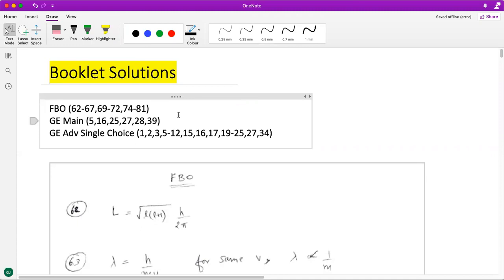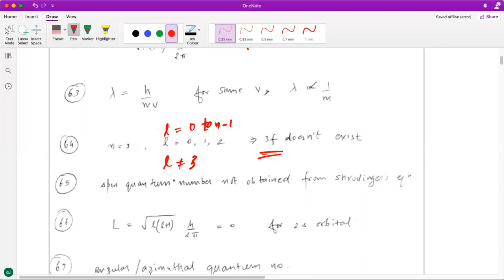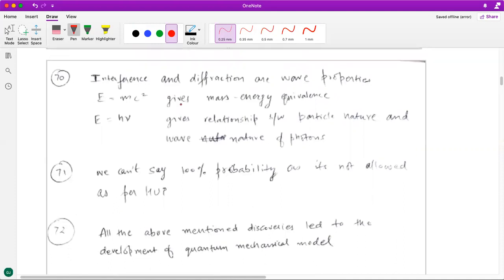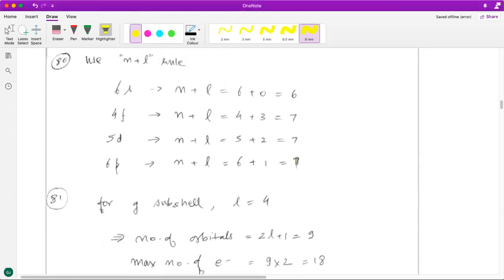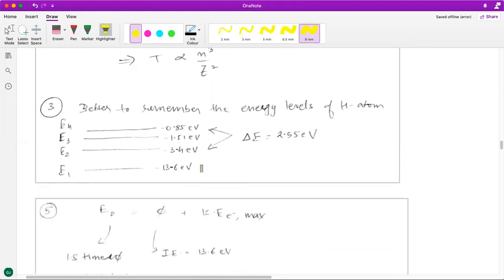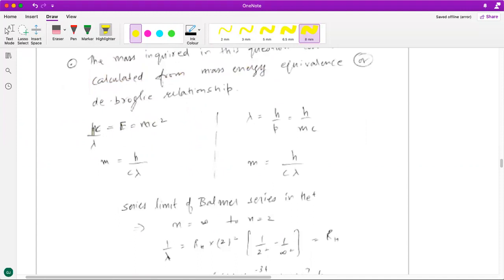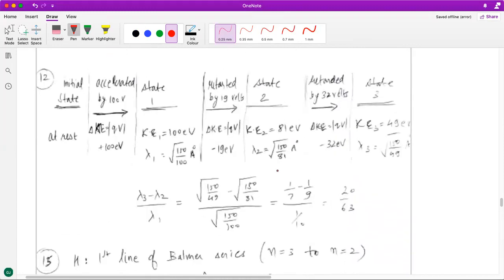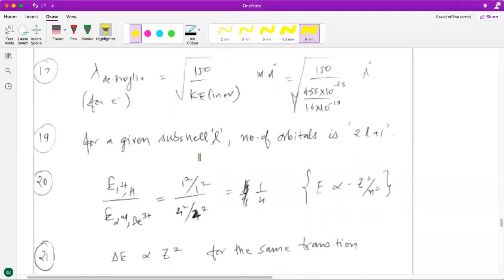Atomic Structure Booklet Solutions Part 5